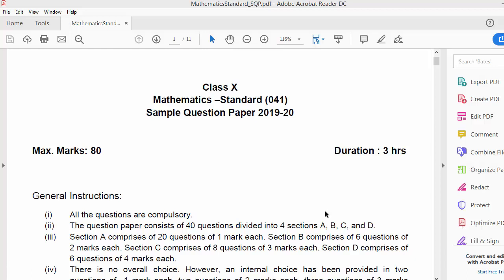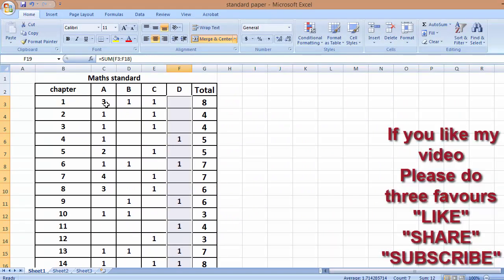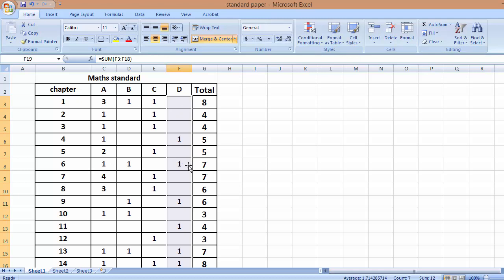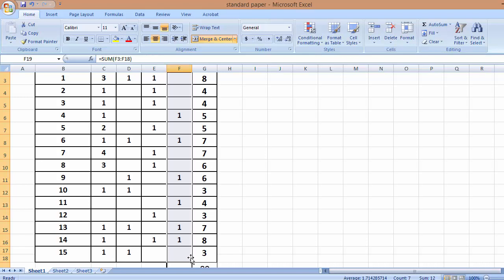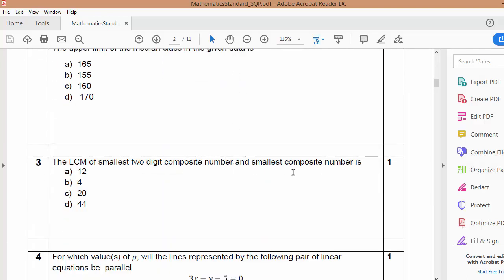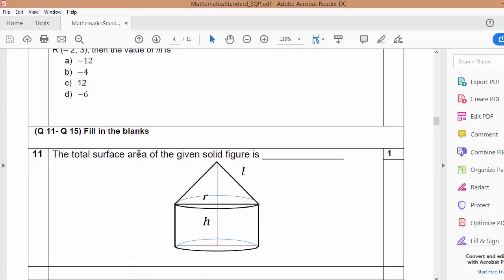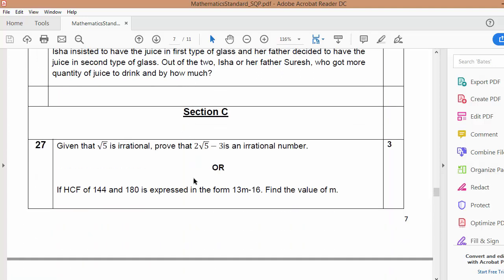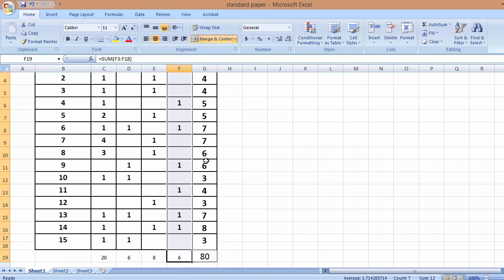CBSE class 10 maths standard paper ll analysis ll sample paper 2020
CBSE class 10 maths standard paper ll full analysis

Sample paper 2020 class 10 maths standard paper ll analysis